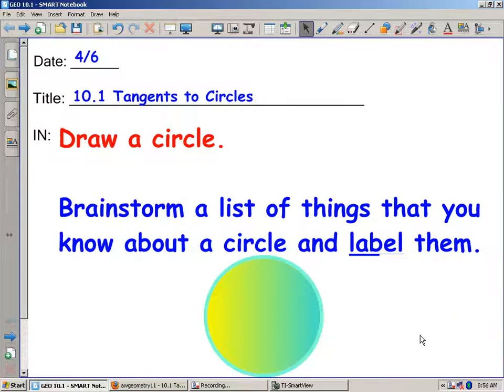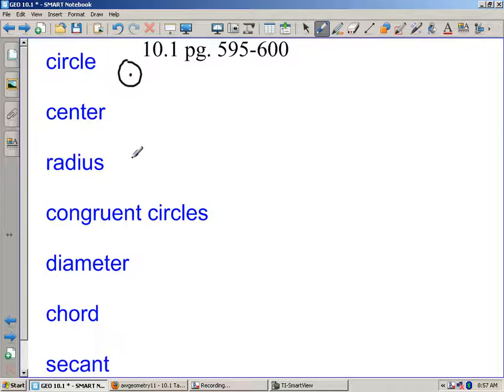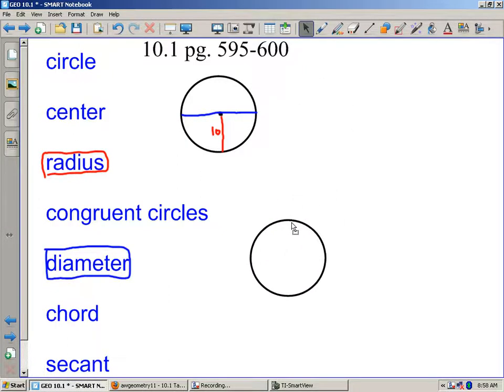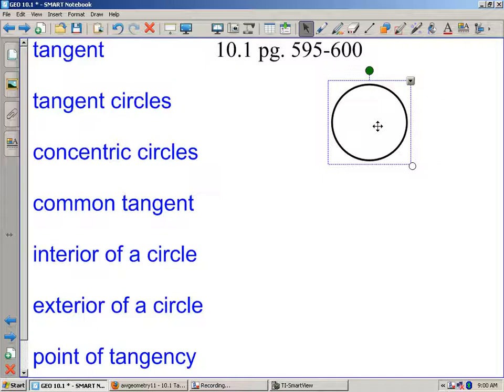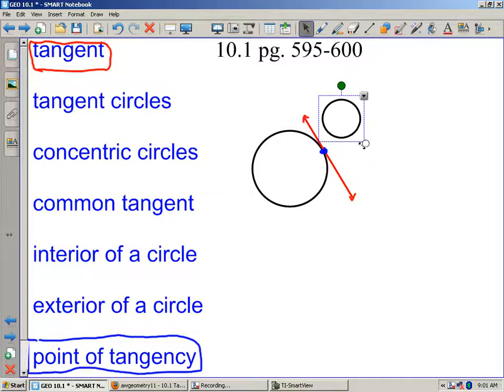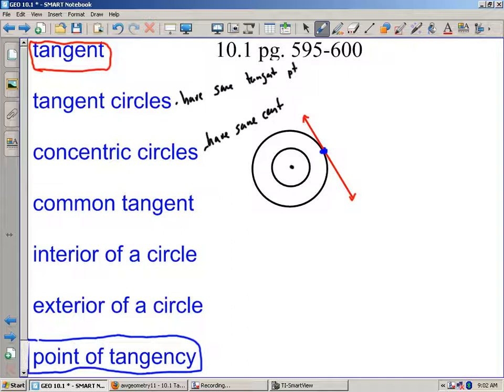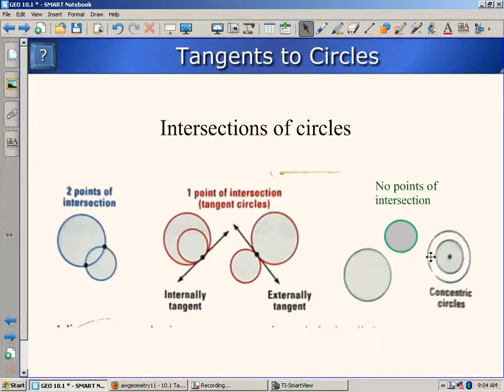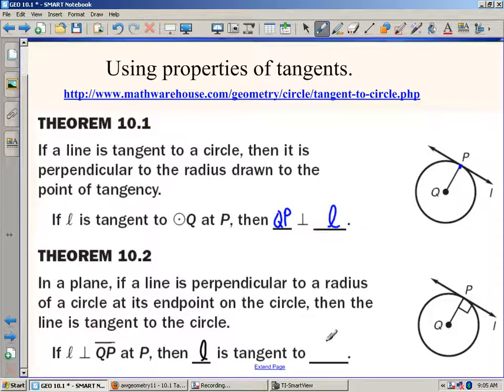10 1A Tangents of Circles